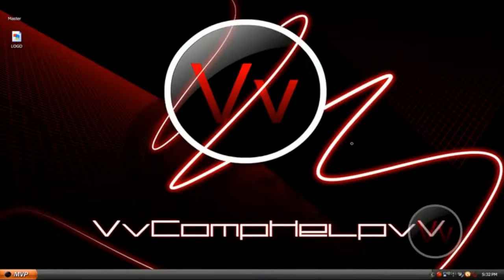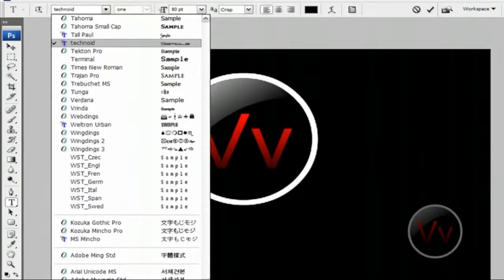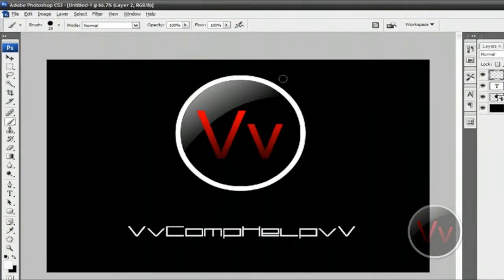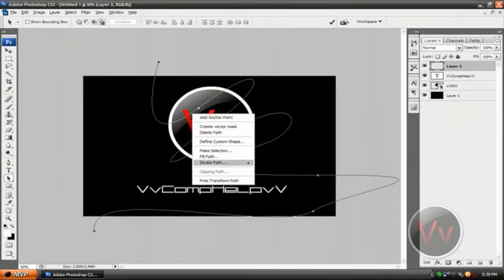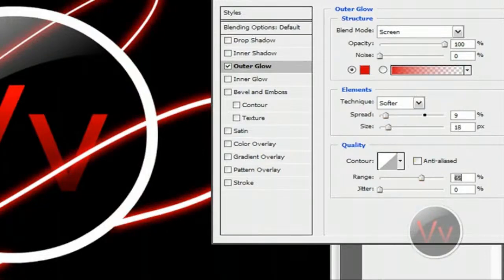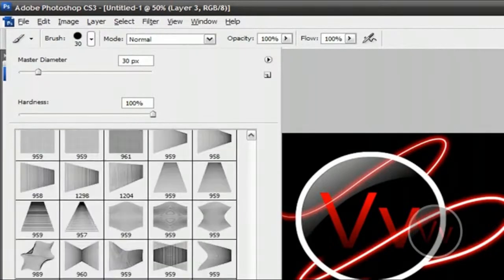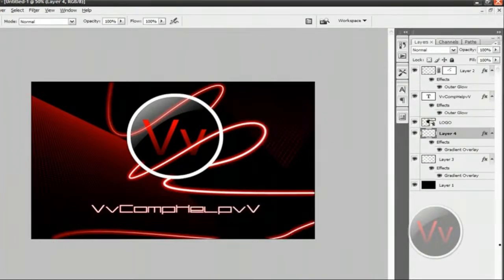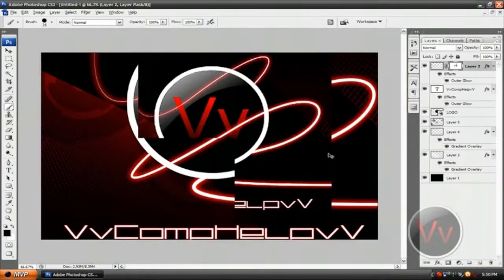Awesome Magic Looking Effect- Photoshop CS3, CS4 and CS5 Tutorial